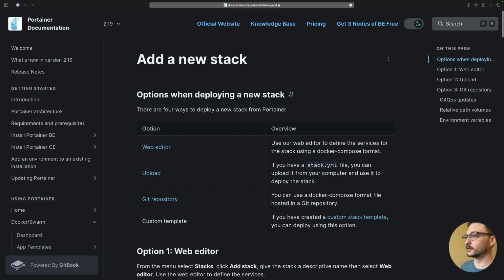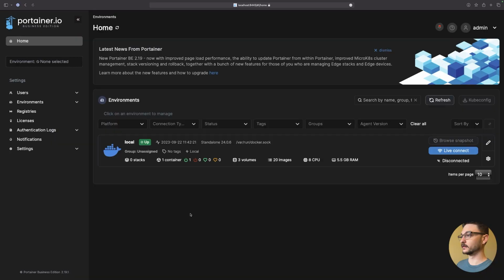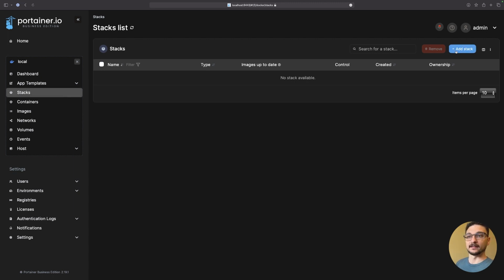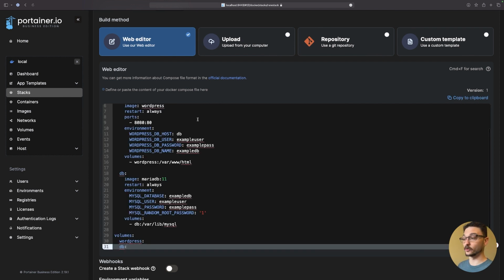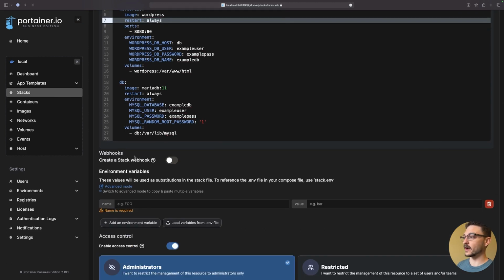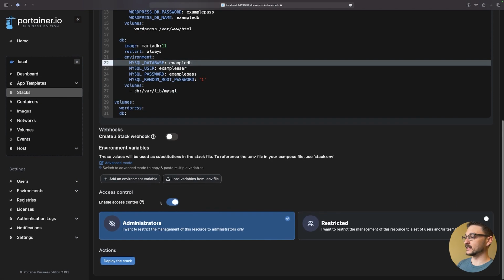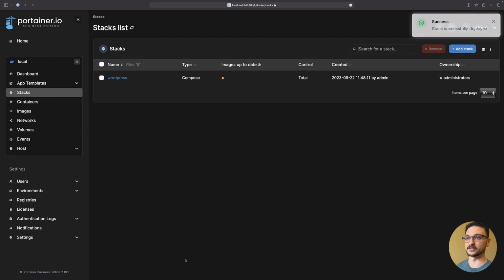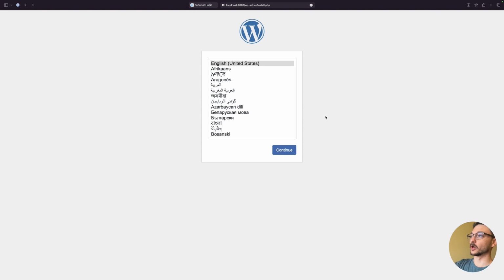How to deploy a stack in Portainer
There are four ways to deploy a new stack from Portainer. In this video, we will look at the web editor option, where we use our web editor to define the services for the stack using a docker-compose format.